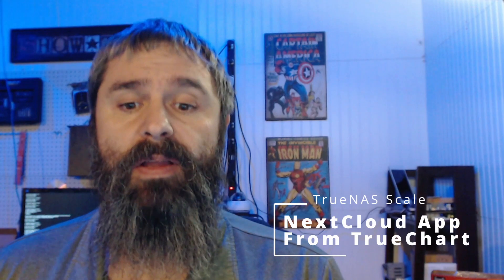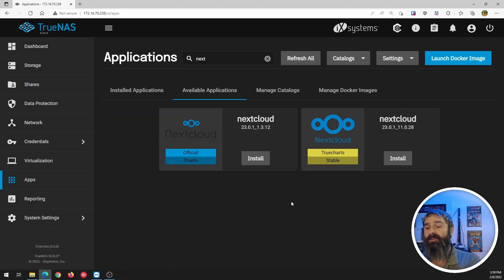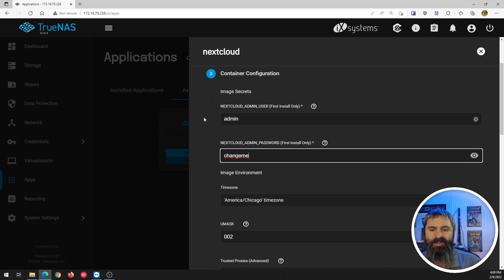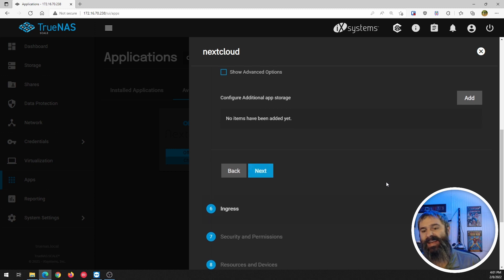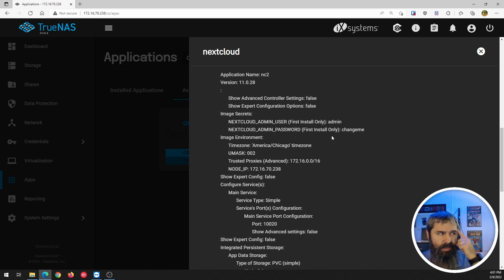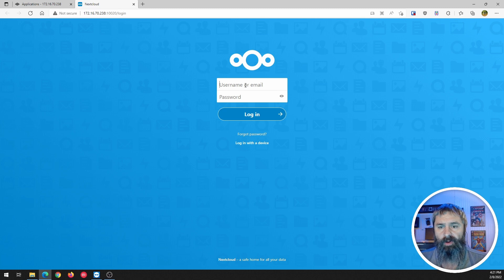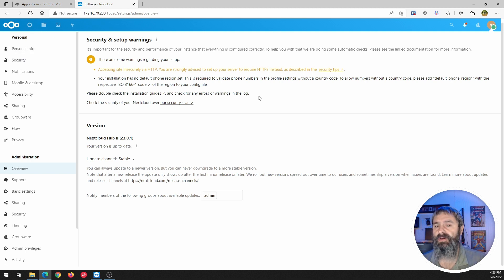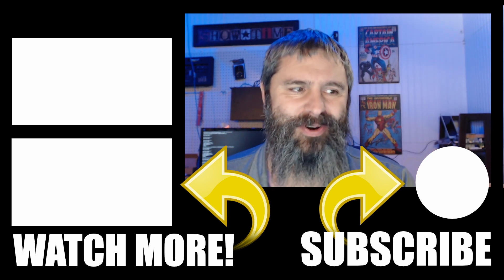TrueNAS Scale RC2 install Nextcloud from TrueCharts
Install Nextcloud from Truecharts on TrueNAS Scale.